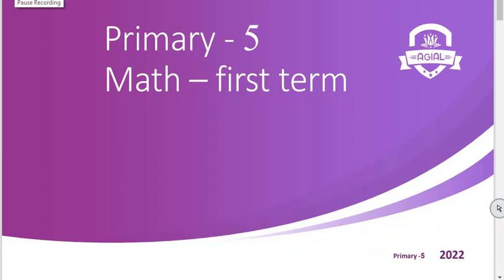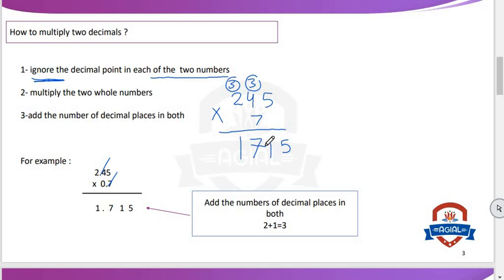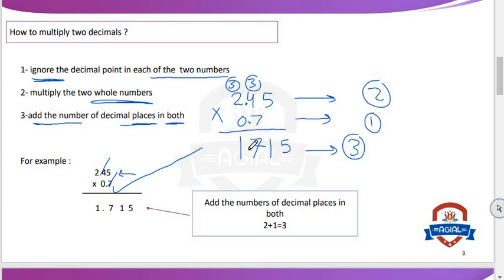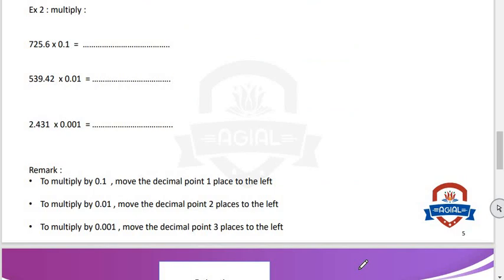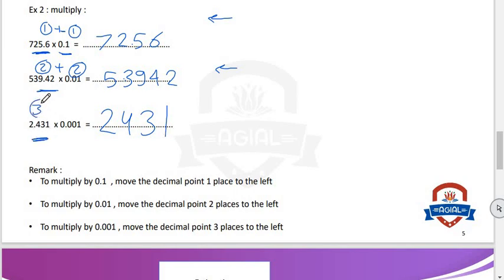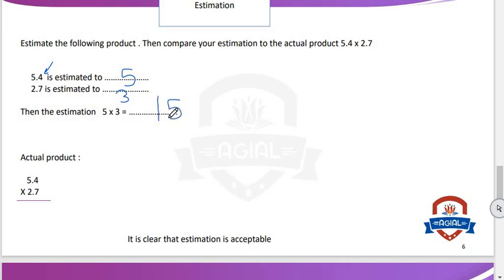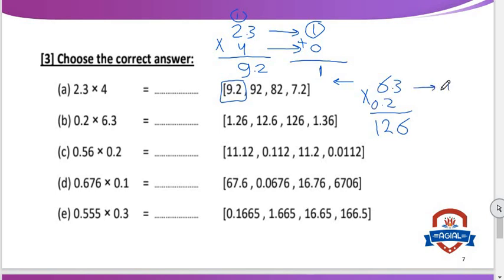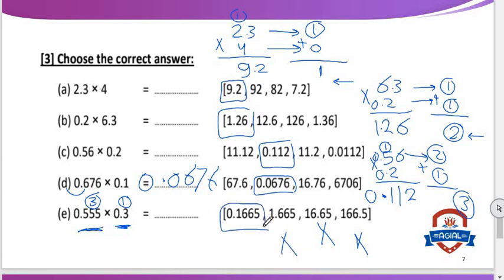Primary 5 - Math - Unit 1 - Lesson 4